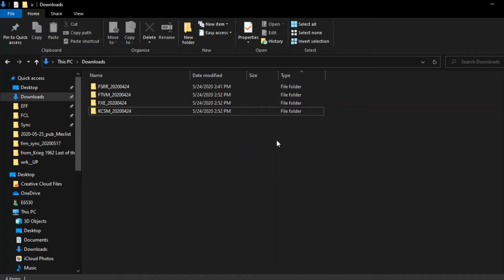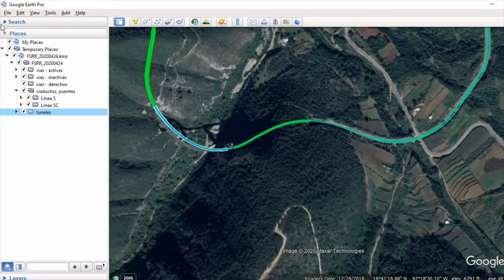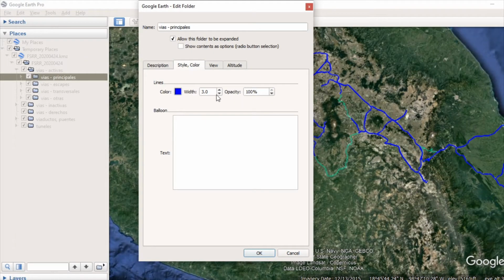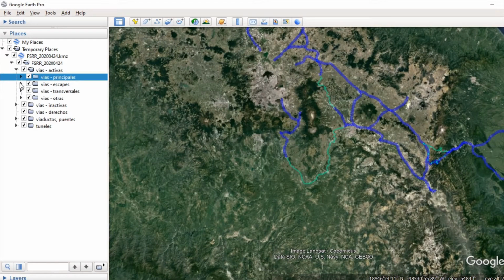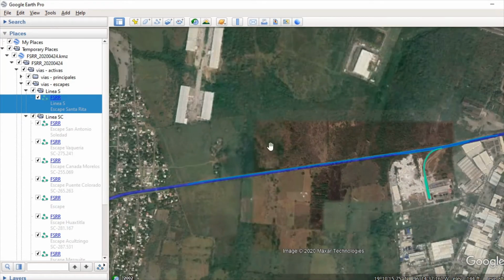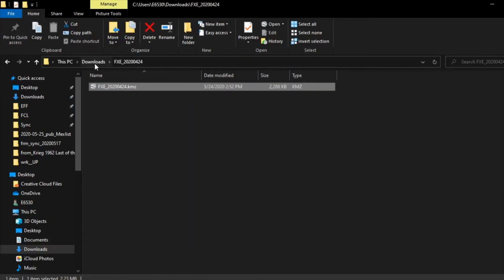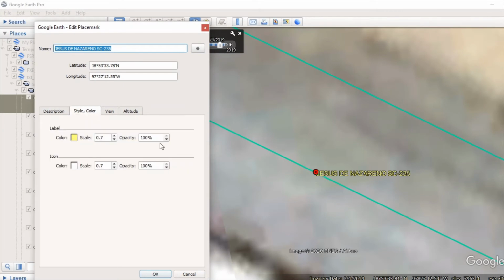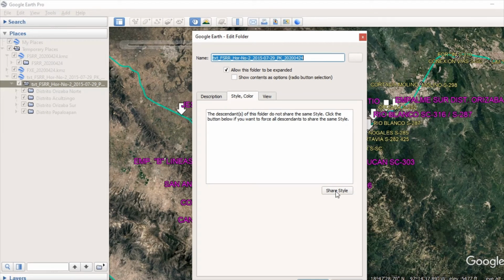06 Changing The Appearance Of The Maps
How to edit the way the maps appear in the Google Earth Pro viewer.